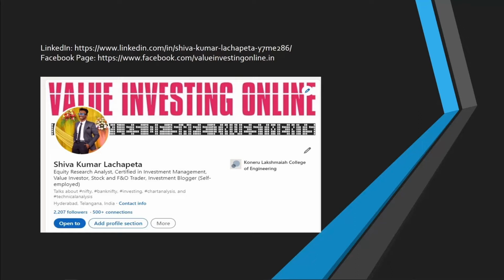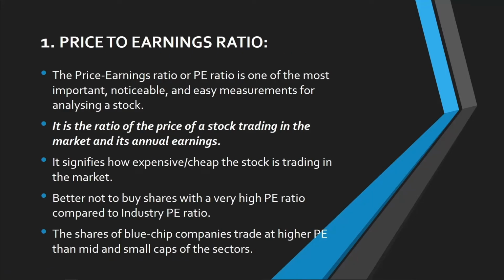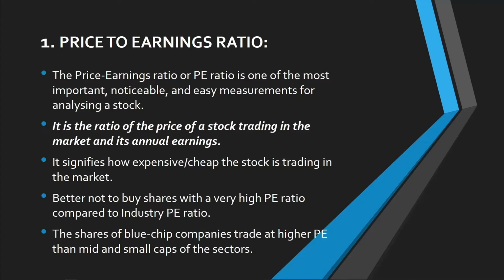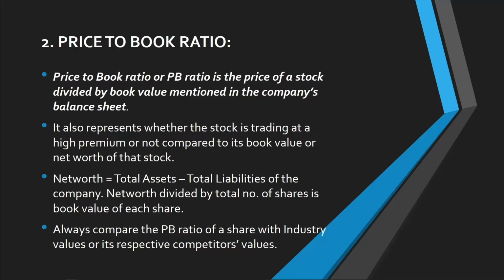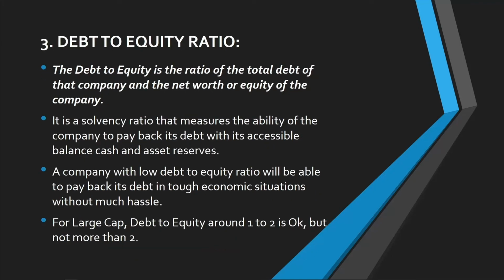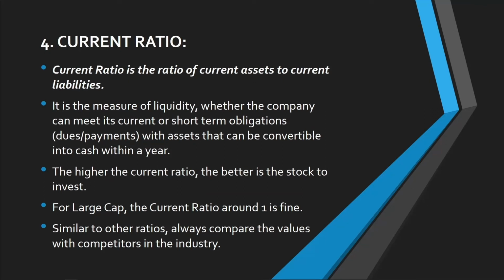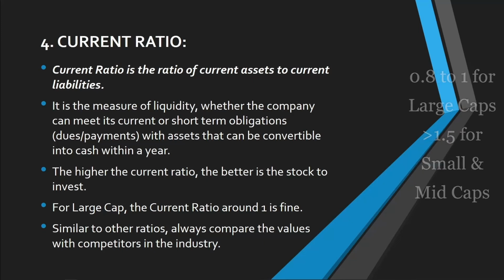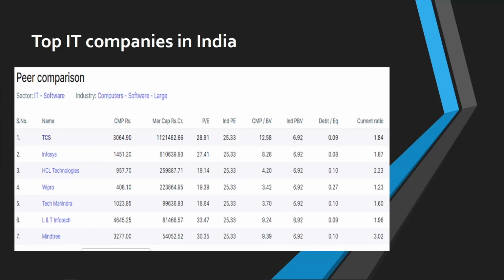Fundamental analysis of stock | PE, PB, Debt to Equity, Current Ratio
Fundamental Analysis is researching the stock based on financial parameters and strength of the company.

In this video, we have learned about Fundamental Analysis, and Top Four Financial Parameters for analyzing a stock.
1. Price to Earnings Ratio
2. Price to Book Ratio
3. Debt to Equity Ratio
4. Current Ratio